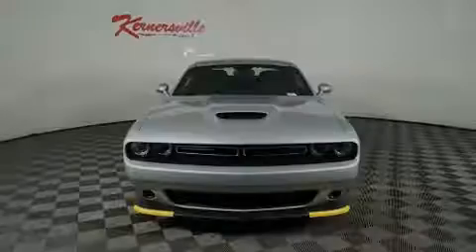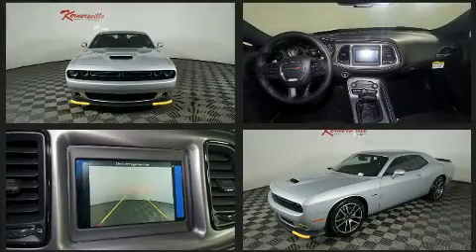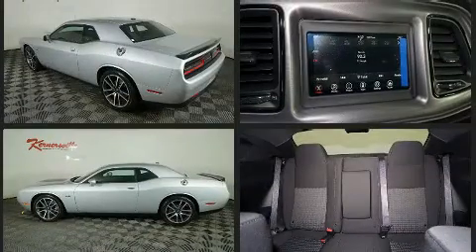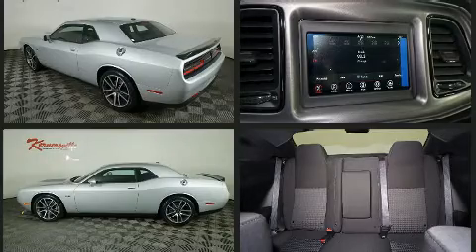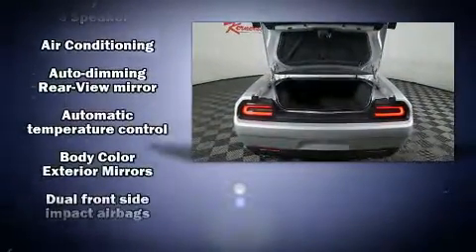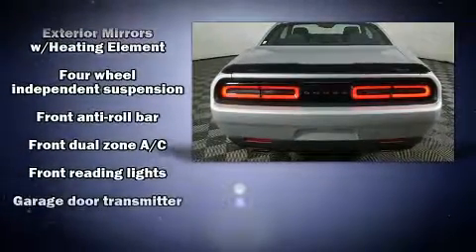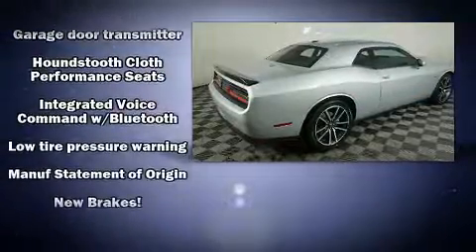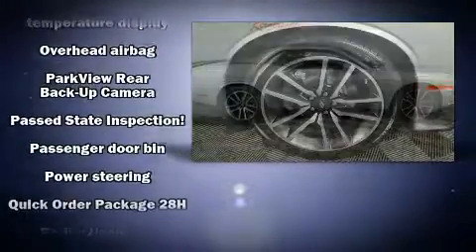New Triple Nickel Clearcoat 2023 Dodge Challenger R/T RWD Coupe at Kernersville CDJR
VIN: 2C3CDZBT2PH688946

Kernersville Chrysler Dodge Jeep Ram